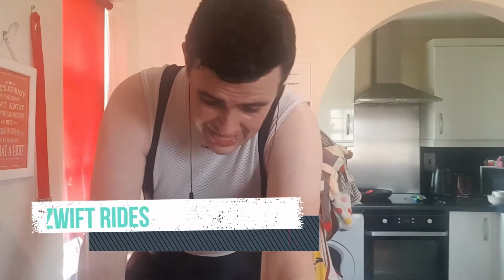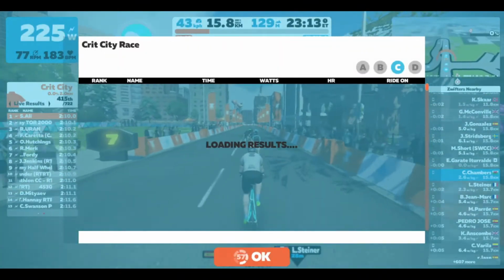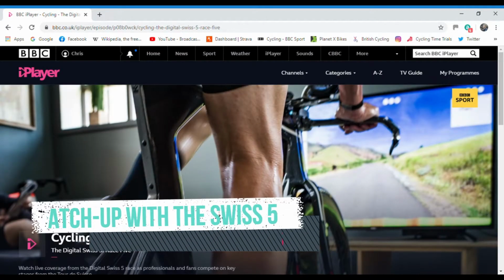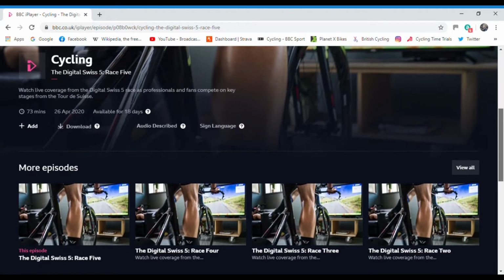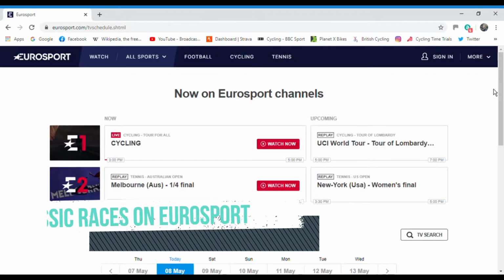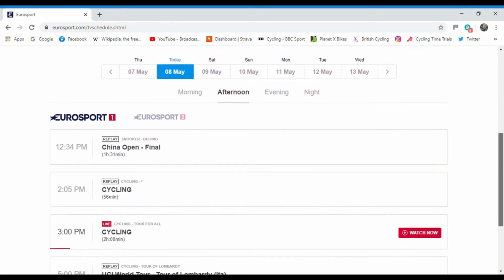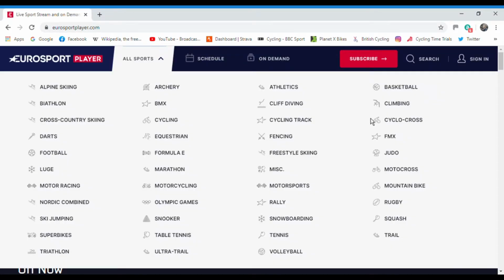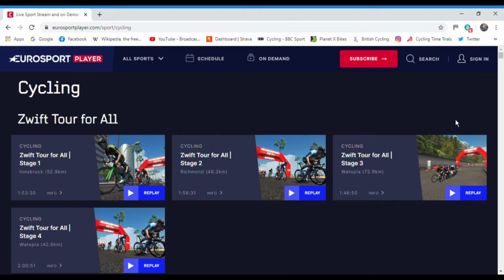7 Ways to Get Your Cycling Fix During Lockdown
With all racing cancelled or postponed during the coronovirus lockdown, Chris finds other ways to get your cycling fix

Designed for newcomers and veterans alike we aim to provide a healthy mix of humour and how-to to get you out and about, whether it be on your feet or on your bike.

We release videos every Tuesday, Thursday and Saturday, with blogs, photos, tips and articles across out social media platforms, so make sure you follow us on them to keep up to date with all the action; seven days a week.